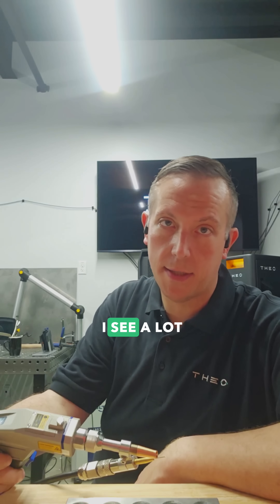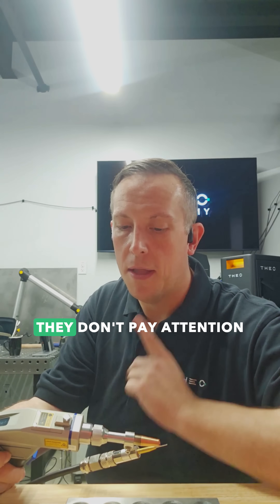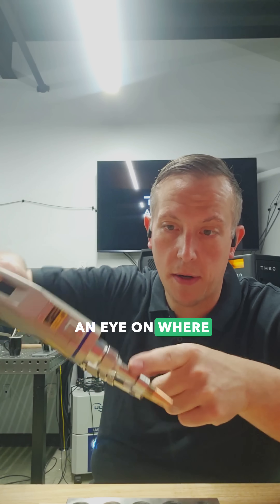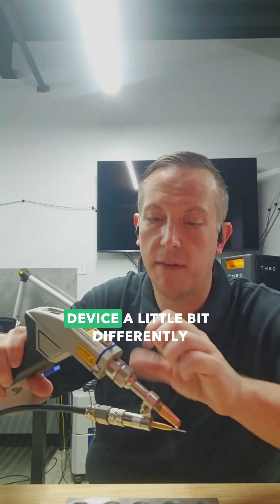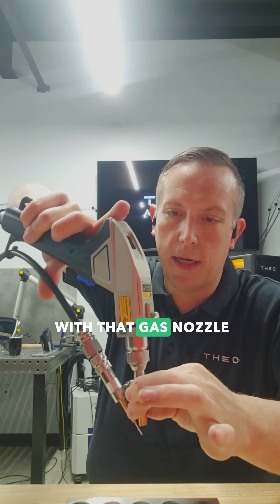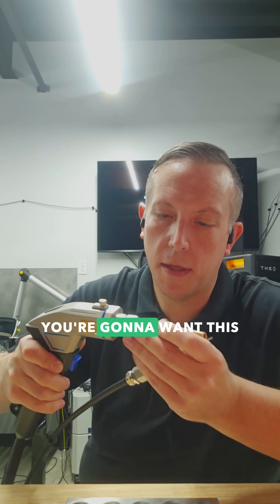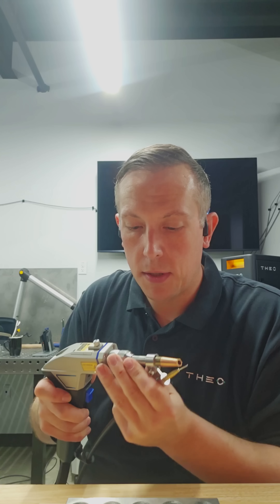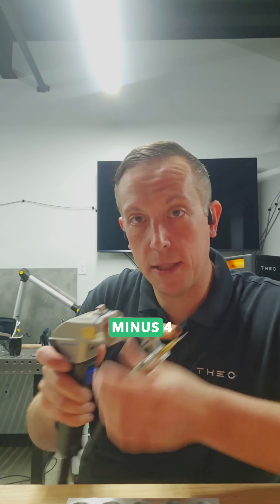Avoid This Common MA1 Mistake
Whether you’re new to handheld laser welding or coming from another brand defocus matters more than you think.

One thing we see often?
👉 Welders running with the gas nozzle too low, sending light back into the gun and risking damage to key components.

Harrison breaks it down:
✅ Steel (fusion only): 0
✅ Steel + wire: -2
✅ Aluminum (fusion): -2
✅ Aluminum + wire: -4

🔍 Use the etched markers on the THEO MA1 torch to dial in the right defocus and protect your lens, your windows, and your weld quality.